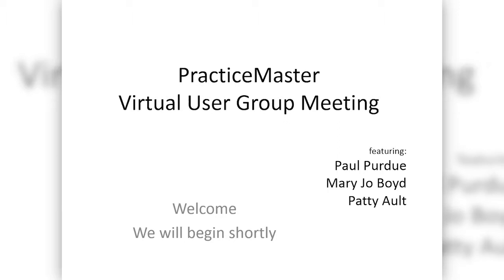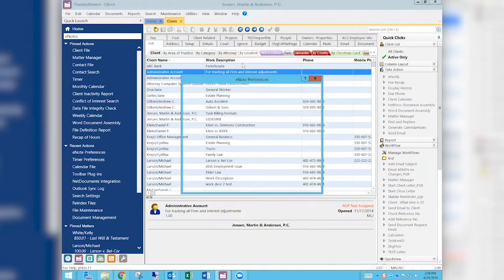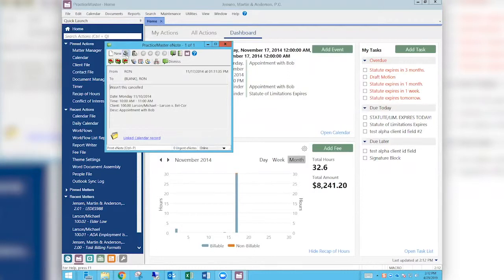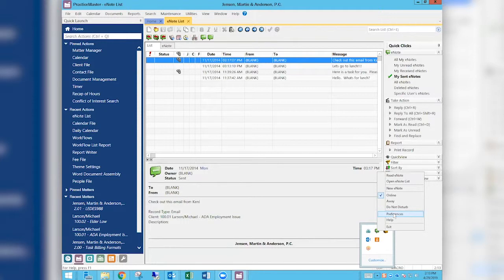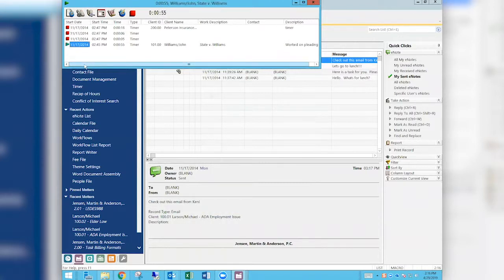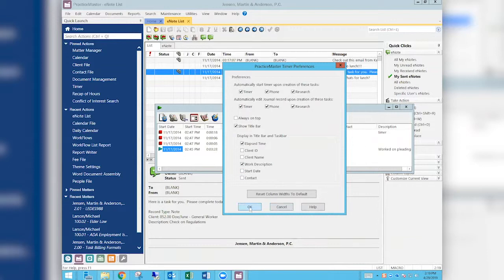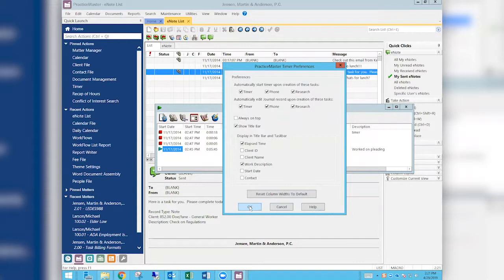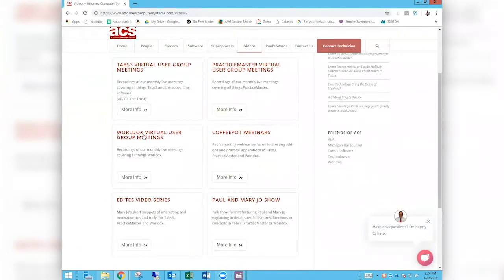Learn all about Timer and eNote preferences in PracticeMaster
Join Paul and Mary Jo on Monday, April 29th at 2:00 pm ET as they delve into the preferences section for both Timer and eNotes.

Have you ever missed an important eNote in PracticeMaster simply because you didn't notice it? Mary Jo will take a look at all the options that you can specify in the eNote preferences screen (including those dealing with notification).

Paul will take a look at the preferences for the Timer window.